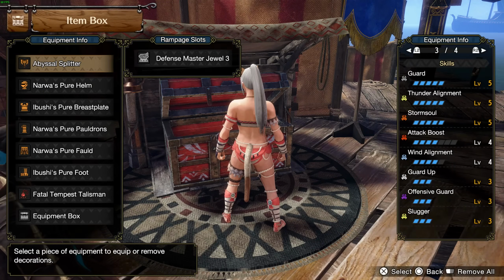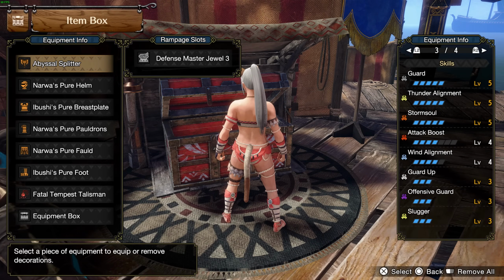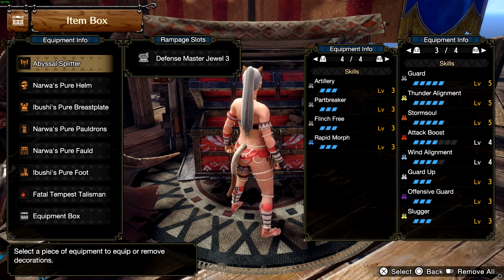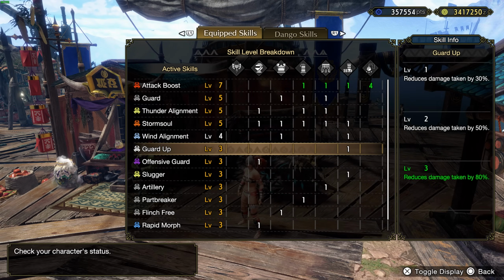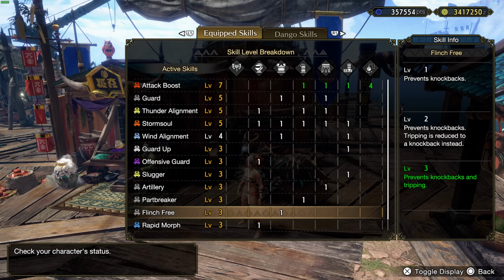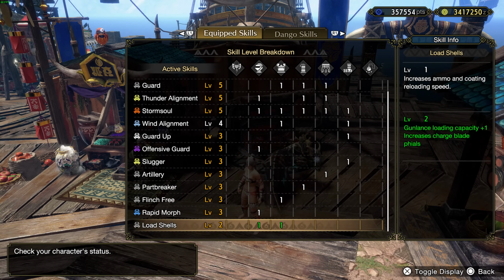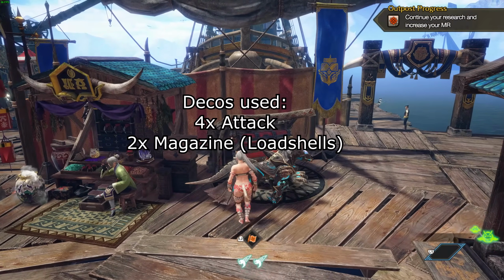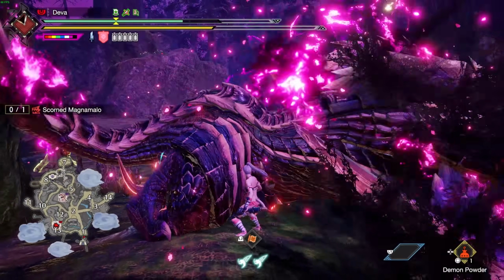THE BEST CHARGE BLADE BUILD IN SUNBREAK [ IMPACT SAED ]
Elemental Builds coming very soon, they dish out double the phial damage out on good match ups.

► Music used in this video:
Xenoblade Chronicles 2 - Spirit Crucible Elpys